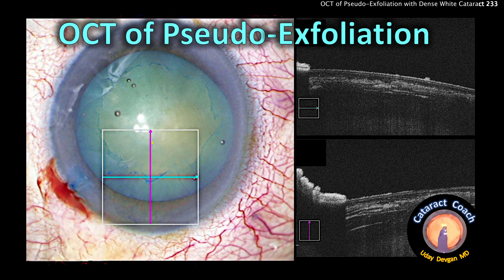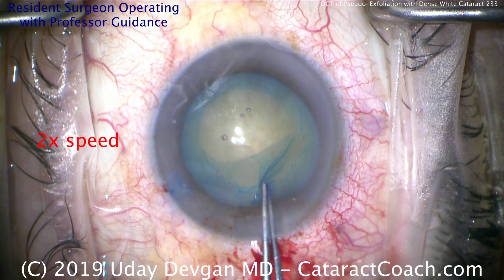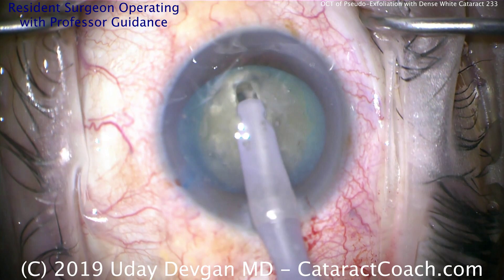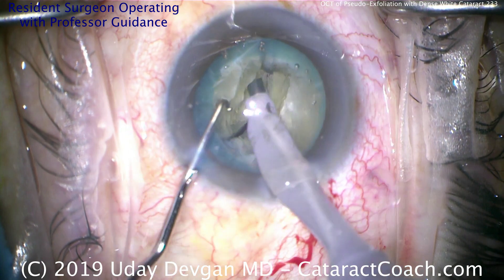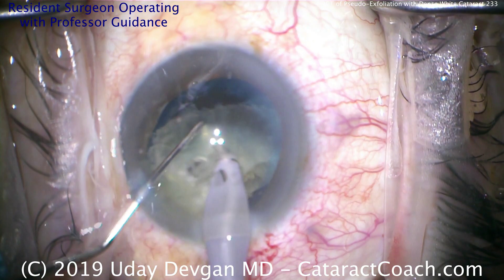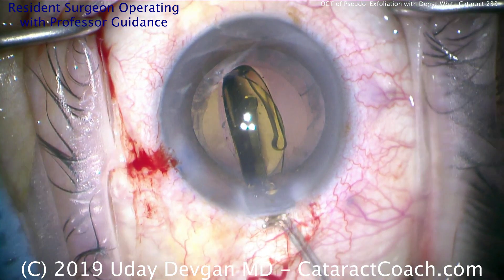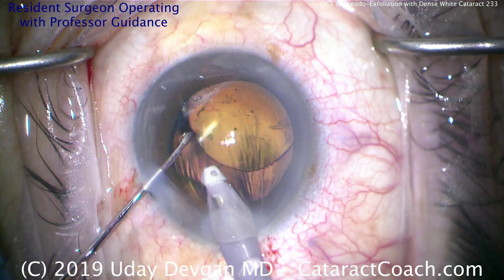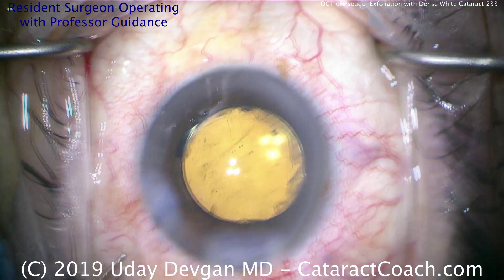OCT analysis of Pseudo-Exfoliation material in Cataract Surgery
Patients with pseudo-exfoliation (PXF) syndrome are known to have deposits of fibrillar material throughout the anterior segment. This is most easily seen on the anterior lens capsule, but it also occurs on the iris, in the angle, and elsewhere. These patients are known to have multiple issues during cataract surgery such as weak zonular support and poor dilation. In addition these patients have a higher risk of glaucoma.

The video in this article is cataract surgery done by a resident in training where there is extensive fibrillar pseudo-exfoliation material seen on the anterior lens capsule. Since this is also a white/opaque cataract, trypan blue dye was used to stain the capsule and highlight this PXF material. With microscope-mounted optical coherence tomography (OCT), we can scan the lens capsule and examine this fibrillar material.

The OCT scan clearly shows this material on the anterior lens capsule, but more importantly, it also shows a very positive finding that there is no gap between the iris and crystalline lens. We can often correlate the pupil size to the degree of zonular weakness induced by PXF, and a gap between the iris and the anterior lens capsule can mean significant zonular weakness is present. With our patient in the supine position for surgery, loose zonular support would allow the lens to shift posterior, creating this gap.